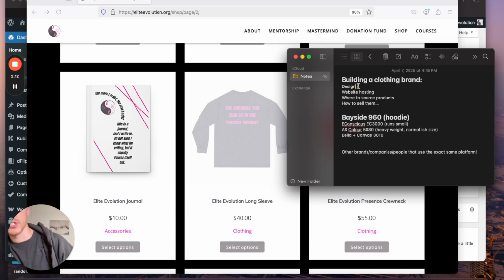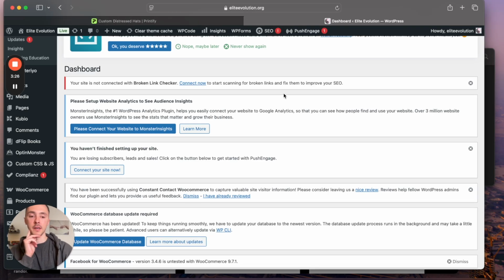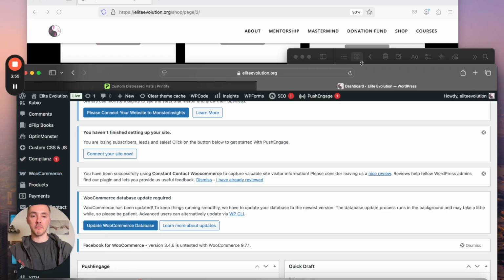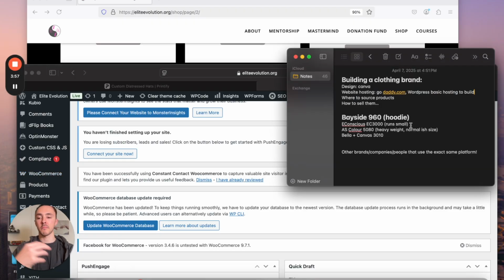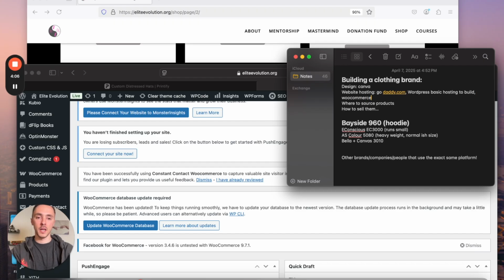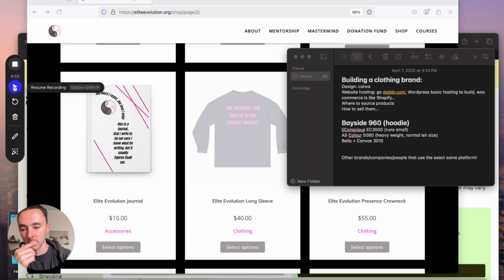How to build a clothing brand (design, sourcing, hosting, products)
Gavyn.